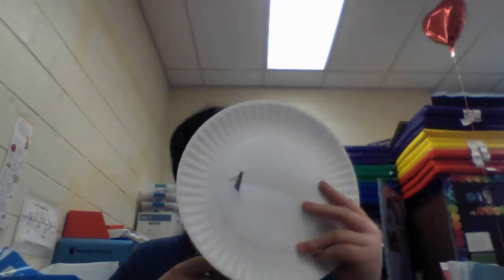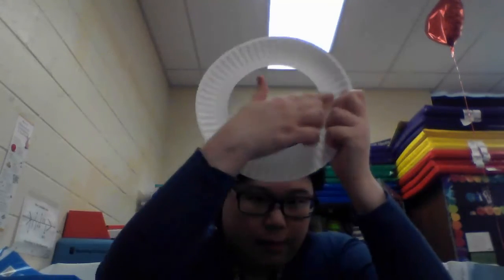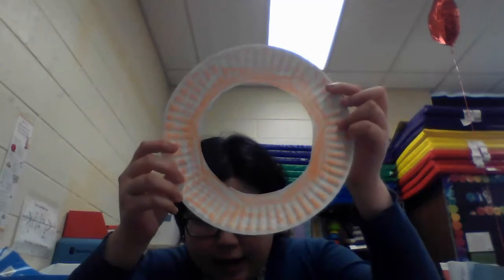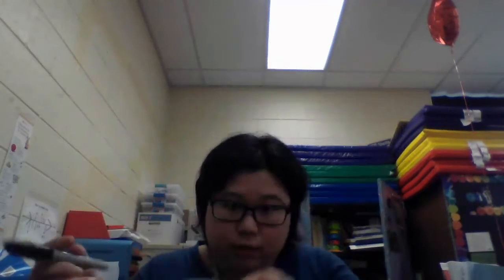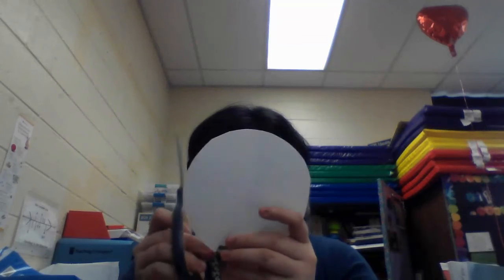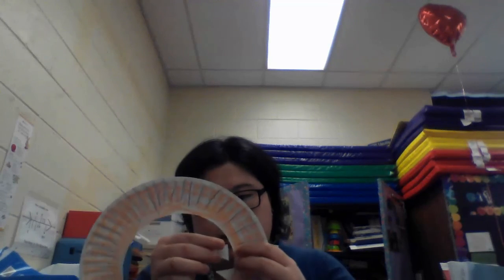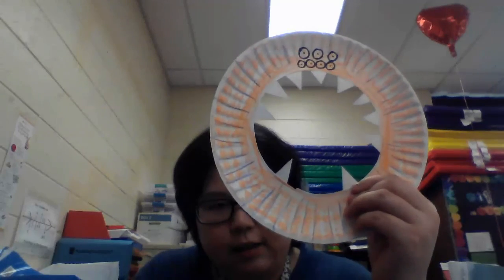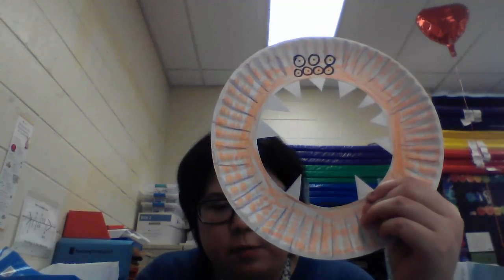Paper plate Monster